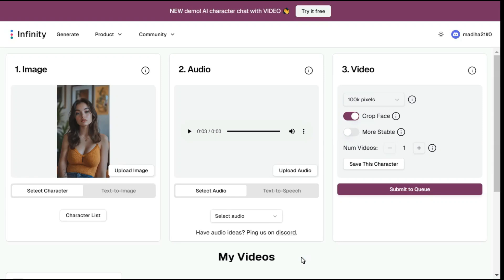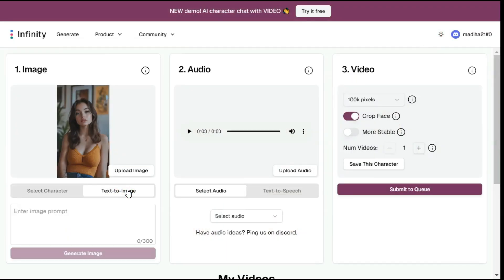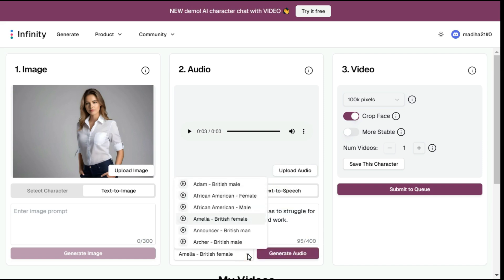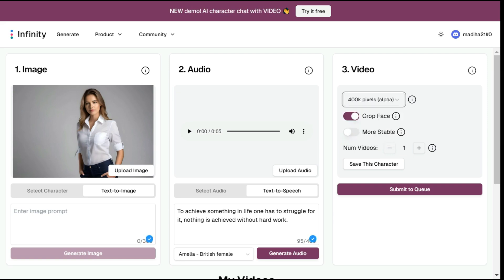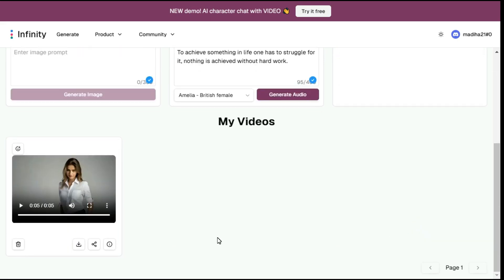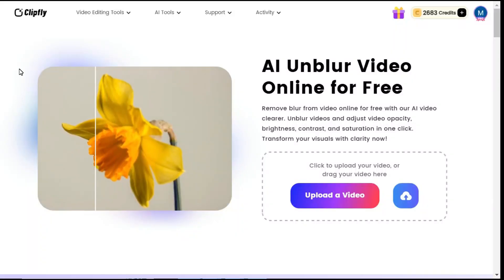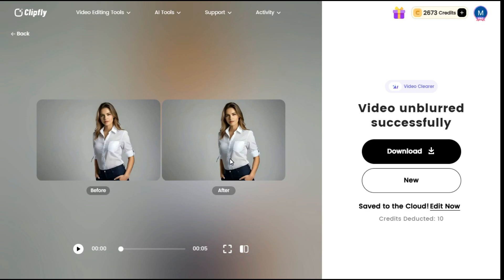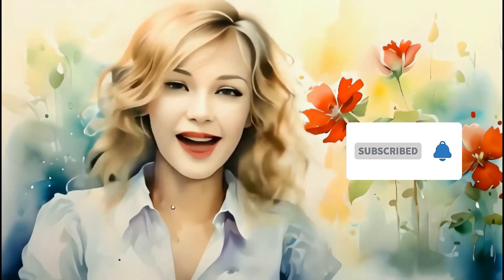Animate Image With AI FREE | FREE Image To Video AI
Today, we are diving into an amazing AI tool that's going to change the game for creators. This isn't just another AI model, it's a powerhouse that lets you create hyper realistic expressive characters and bring them to life. All these videos that you have just watched are all generated by Infinity AI. You just upload your image and give it an audio. The AI will generate the complete video with expressions and lip-syncing in it.

AI photo to video
Convert photo to video AI
AI photo animation
AI video maker
Photo to video with AI
AI video editing tutorial
AI slideshow maker
Animated photo
Animated image

How To Convert Photo Into Video Using AI For FREE | Image To Video AI | Text To Video AI

How to Enhance Low-Quality Video to 4K with AI Video Enhancer | Best AI Video Enhancer in 4K